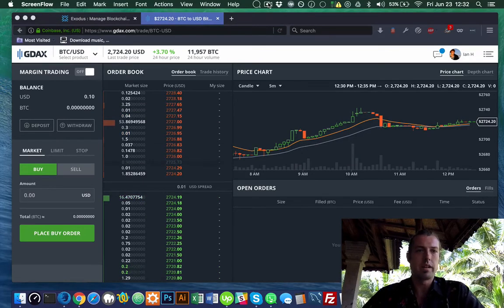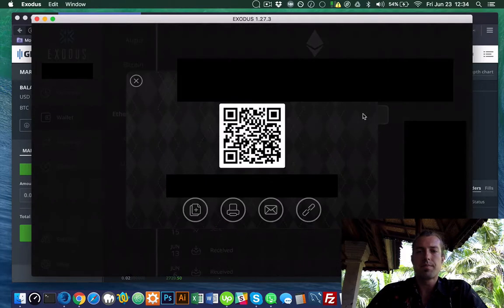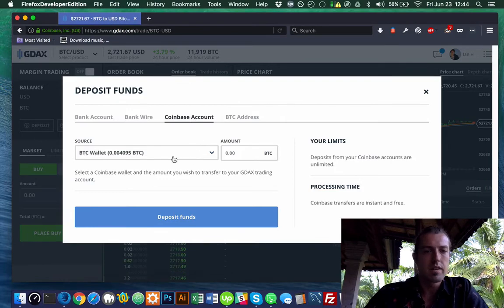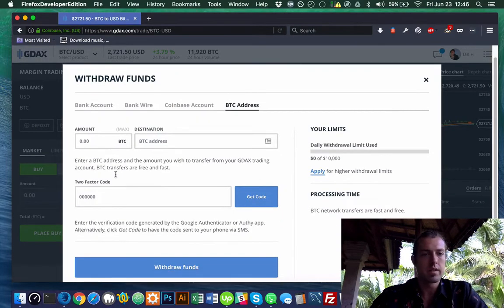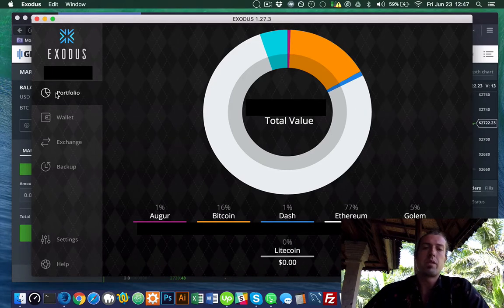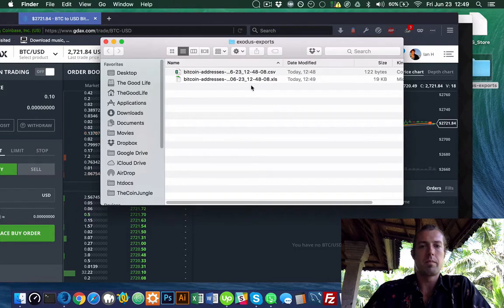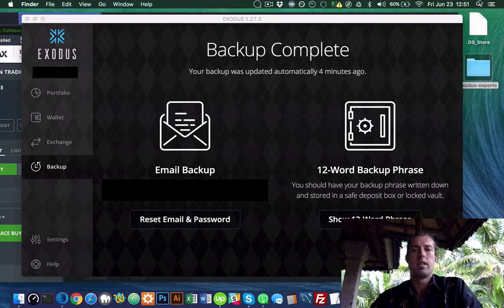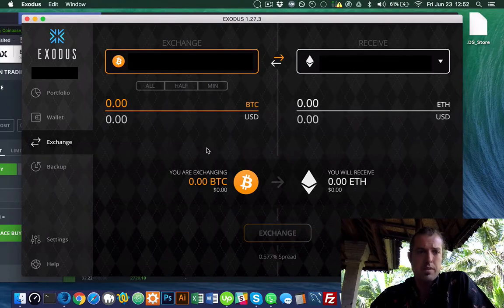Tutorial: Transfer Bitcoin from Coinbase exchange to Exodus wallet BEFORE Bitcoin Fork on AUG 1st!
Coinbase and many of the other major exchanges cannot support BCC after the fork on August 1st so it is important to move your Bitcoin to a private wallet such as Exodus so that you can access both your BCC and BTC.

Note that Exodus will not actually show you BCC and BTC but it is still safe and you can export it to a BCC client after August 1st without repercussions.

Hardware Wallets that are safer than software wallets like Exodus and will support BCC: